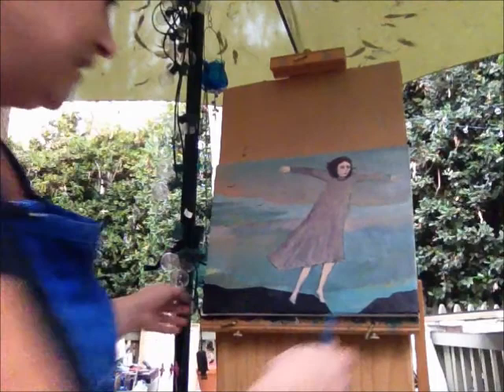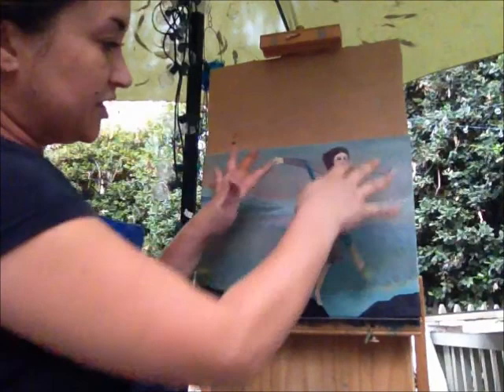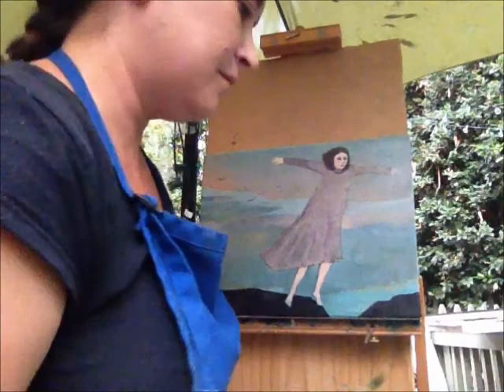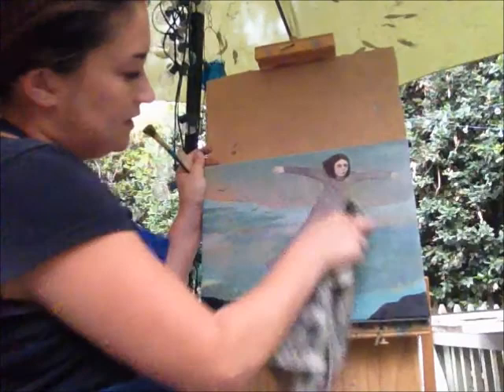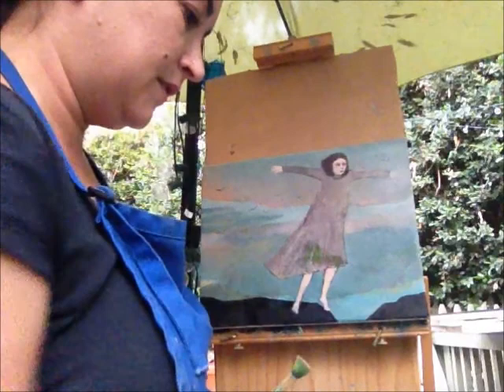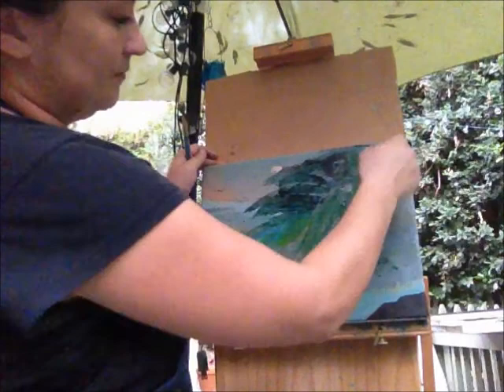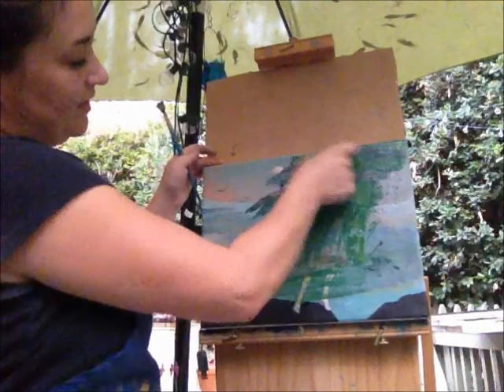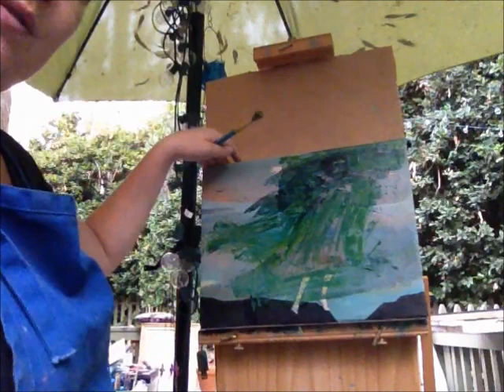A(Live) Painting, number 3 session 1, Shannon Richardson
This is my webseries called A(Live) Painting, where i film in short increments the intuitive process I use to begin, develop and finish an original oil painting.
Intuitive painting involves beginning a work of art without a specific vision in mind.  I allow the process of mark making, carving, and applying paint in varying textures and colors to reveal to me its story and characters.  This process allows the work to remain absolutely spontaneous and reactionary to what i am immediately seeing, feeling and thinking.  This creates a dialog between my medium and myself, allowing the painting to expose to my imagination shapes and figures then gives me the opportunity to work with and around those sights to start a narrative.